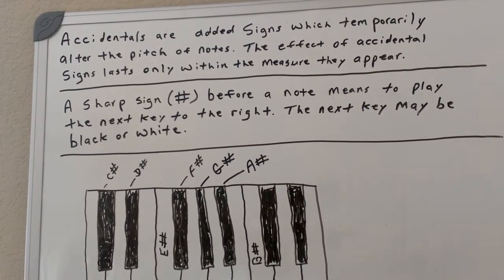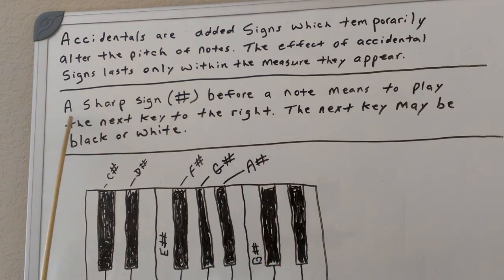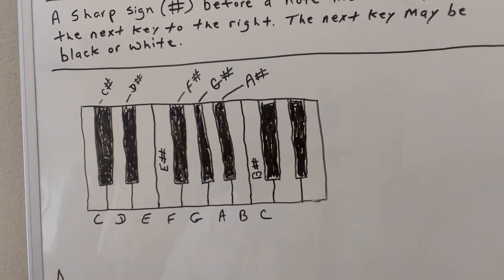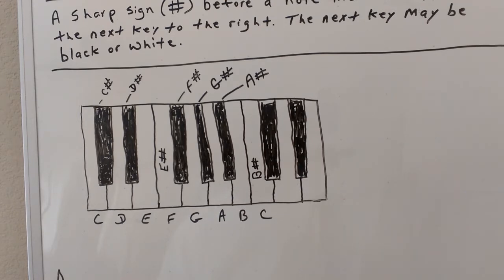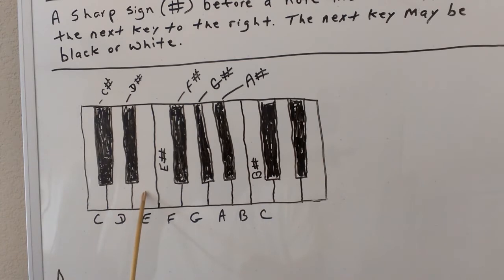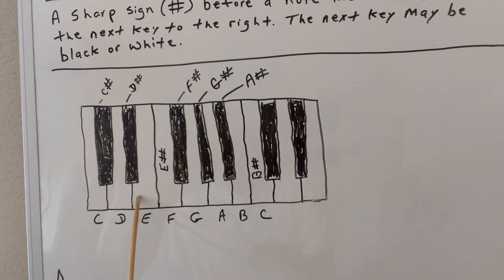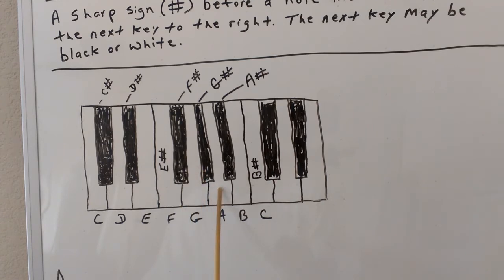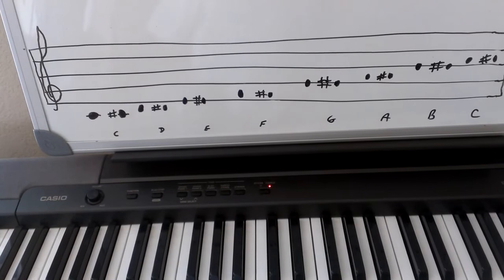Piano Theory: Sharp Notes - Music Theory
Piano Theory:  Piano Theory on Sharp Notes.  Sharps, flats, and naturals are called accidental signs. Flat lowers the note a half step, sharp raises the note a half step. Natural note cancels the sharp and flat. Music Theory.